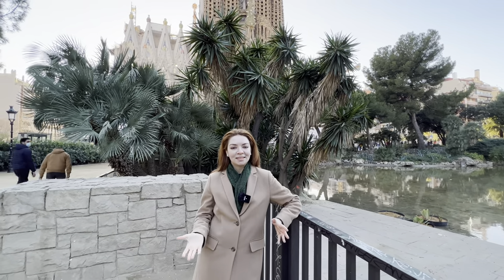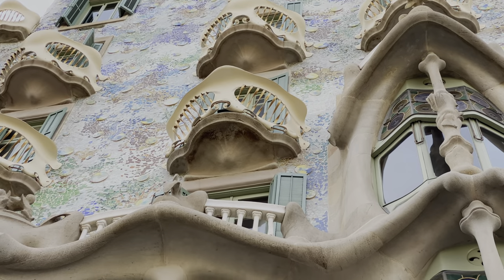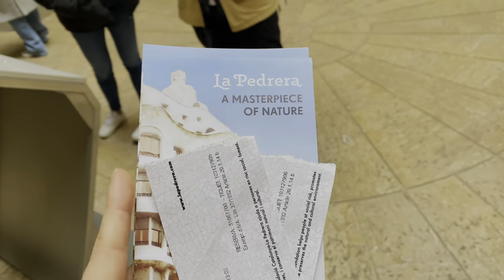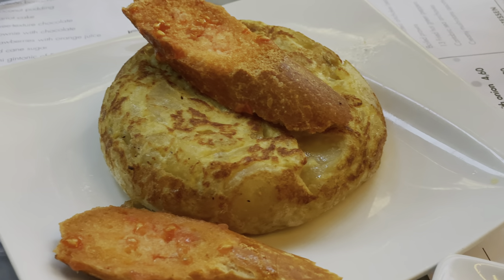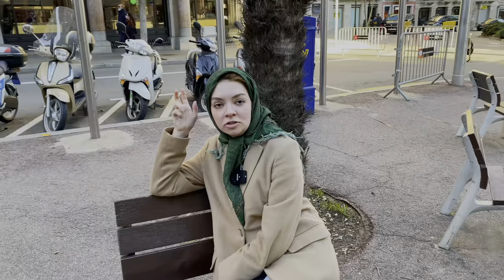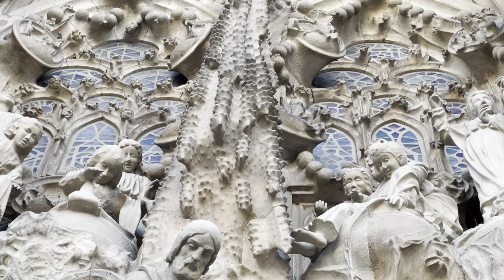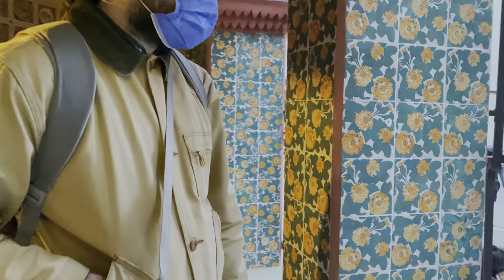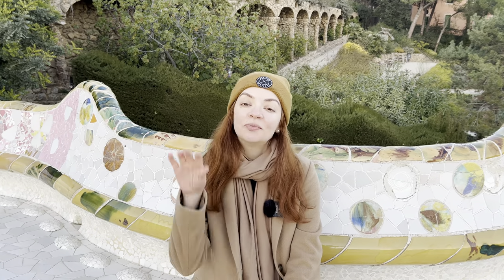Barcelona DAY 1 ITINERARY: Sagrada, Guell, Batllo 🍄 Things to do in Barcelona 2022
Want to get most out of a short visit to Barcelona? Wondering what to do on your first day? The Barcelona Day 1 Tour is designed to hit up the most famous Barcelona sights built by the renowned architect Antoni Gaudi.

00:00 Intro
00:47 Casa Battlo 🎨
01:54 Coffee @ Eroica Caffe ☕️
02:42 Casa Mila🗻
04:27 Lunch @ Cerveseria Catalana 🍺
05:40 Lunch @ La Taqueria 🌮
06:07 Exploring Gracia
06:45 Sagrada Familia ⛪️
08:53 Casa Vincens 🌴
09:56 Sunset walk in Park Guell 🍄

ABOUT ME
Hey! My name is Elena and I'm an expat in Barcelona, Spain. Before this I’ve been an expat for 7 years in India, China, US and Ukraine.